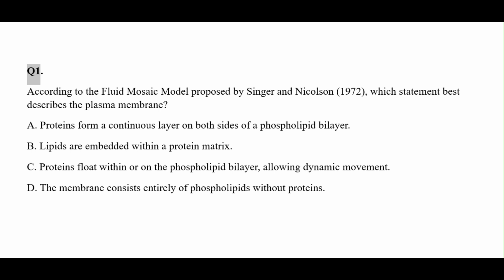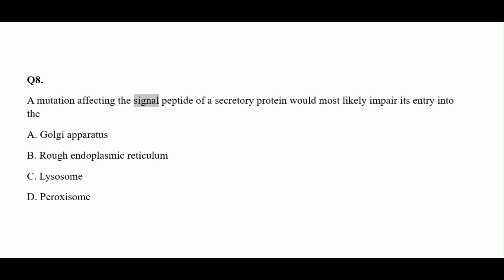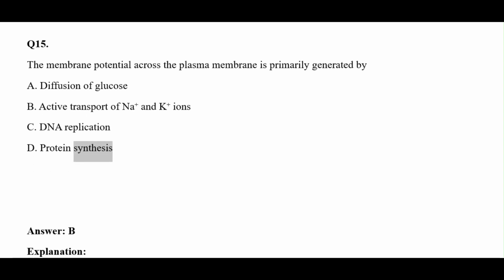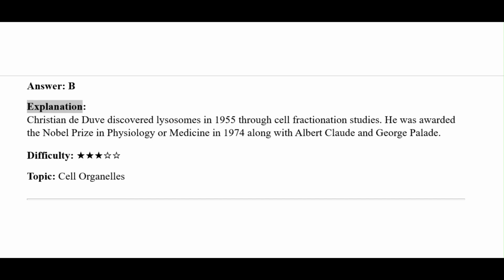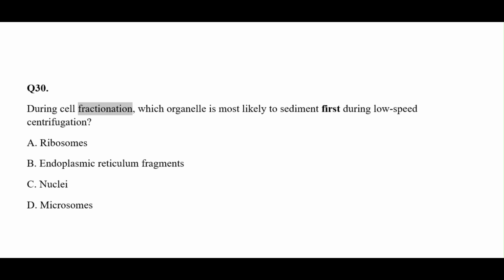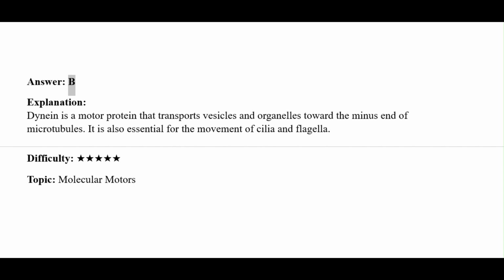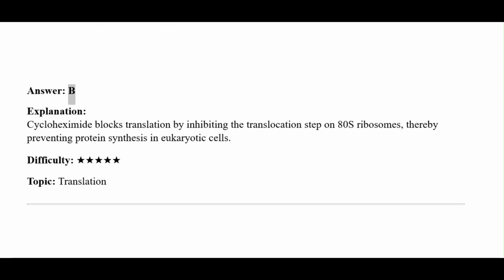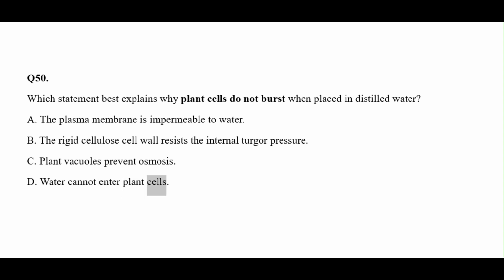1000 Life Sciences MCQs for CSIR NET & SET: PART 1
1000 Life Sciences MCQs for CSIR NET & SET:
PART 1
Cell Biology